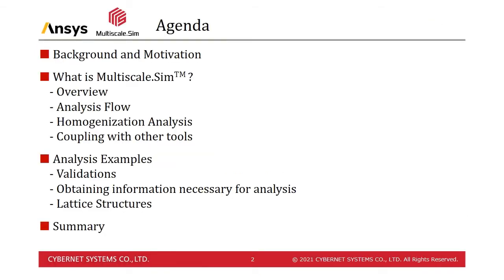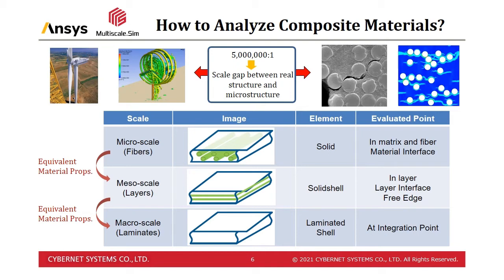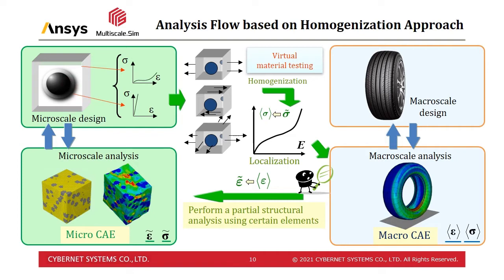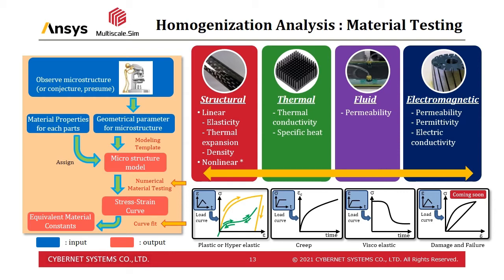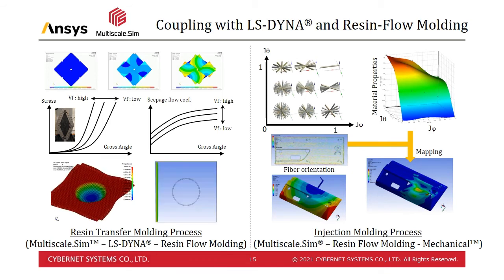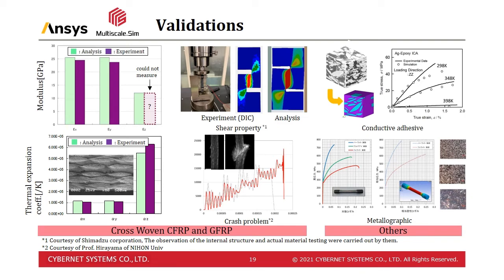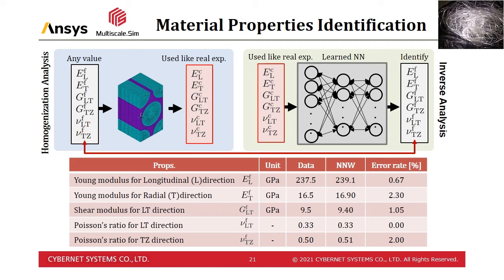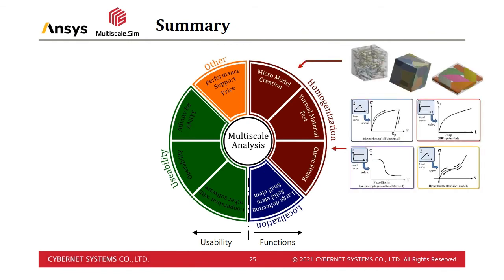Introduction to Multiscale Extension for Ansys Workbench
Material is a fundamental element that determines the properties of any industrial product. To develop innovative products, new materials with better properties than those of the past are essential. On the other hand, materials informatics or ICME (Integrated Computational Materials Engineering), which is an approach to discover or explore new materials by using computer technologies such as simulation and machine learning, is expected to dramatically improve the efficiency of materials design.
The material database is the most important information for these efforts. However, for composites, there is still a lack of a sufficient amount of databases available in general. Virtual material testing has the potential to clear up the problem. This webinar will provide an overview of Ansys's add-in multiscale analysis capabilities, which can be used to analytically predict the equivalent properties of composites using the finite element model.